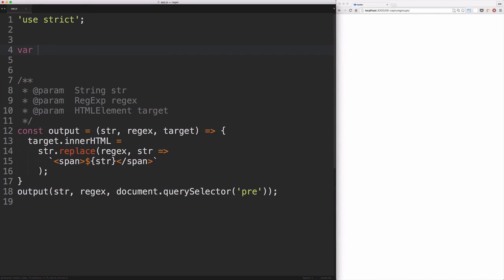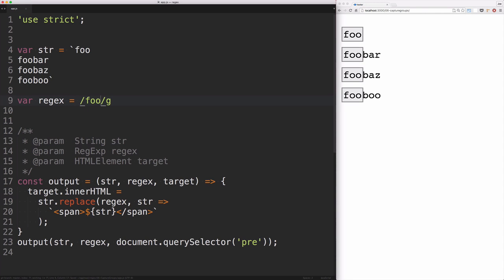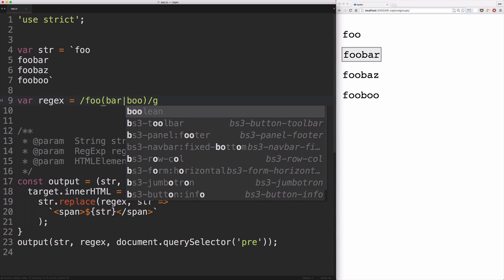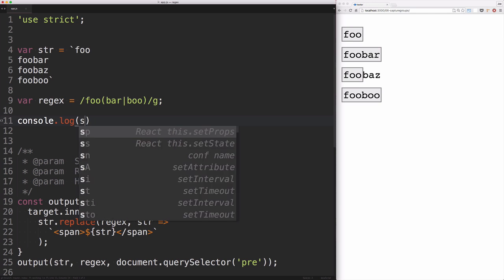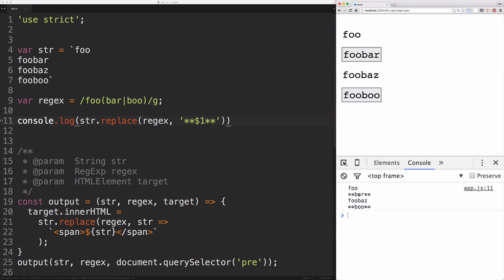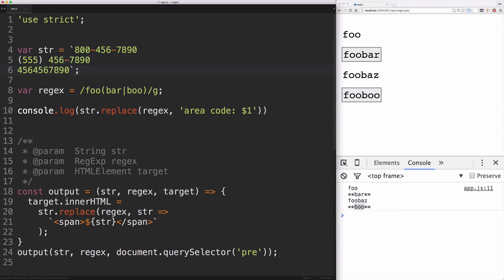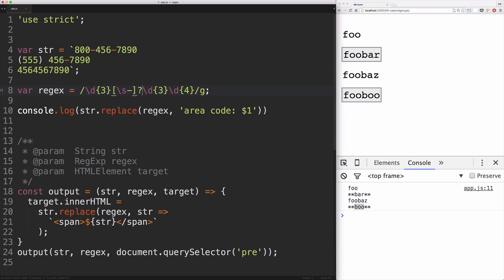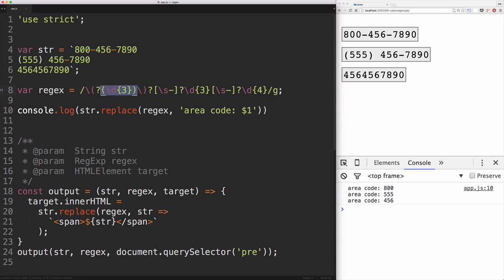06 Javascript Regular Expressions Find Groups of Characters js Video Tutorial pro @eggheadio J2T